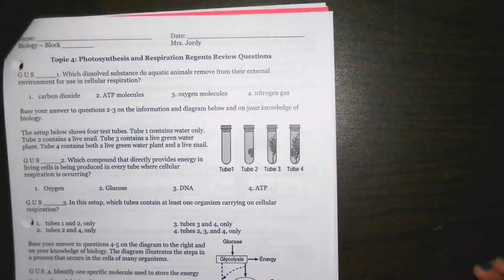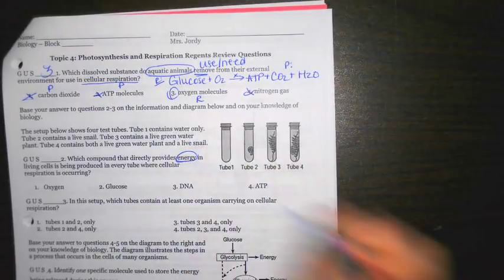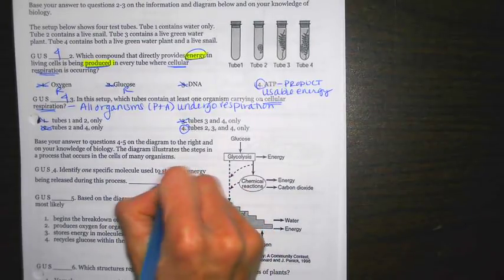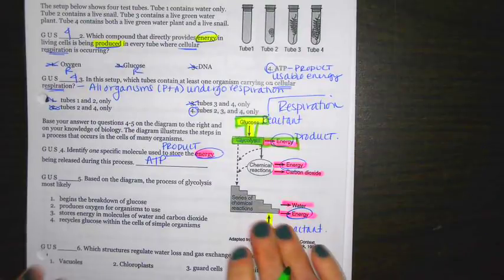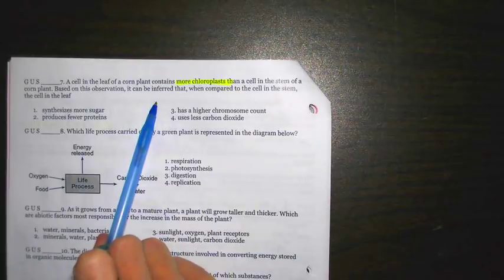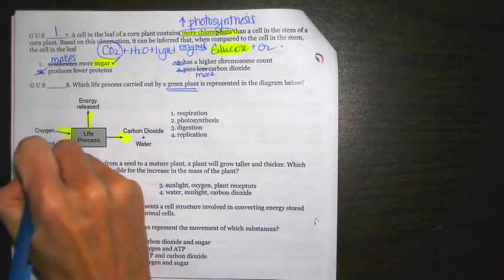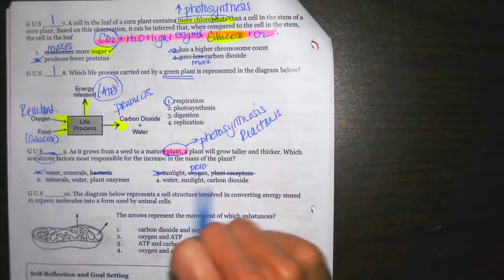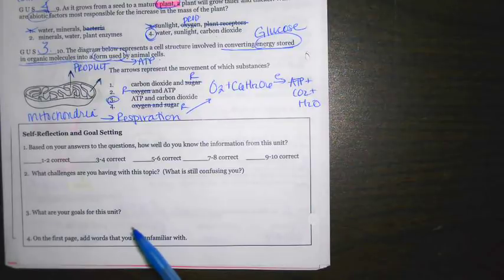Regents Review Questions: Photosynthesis and Respiration